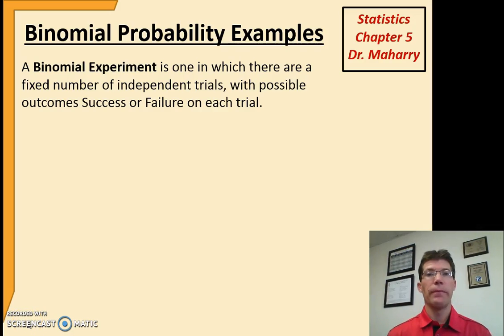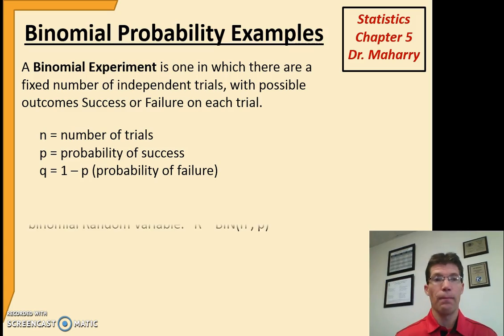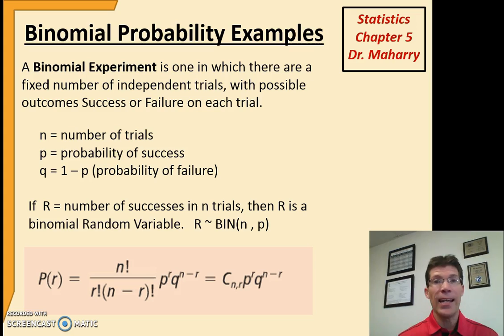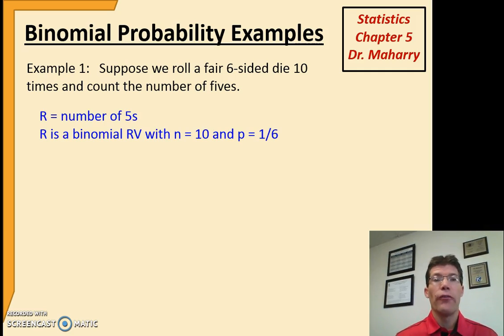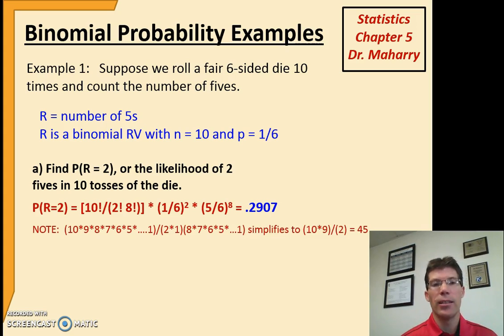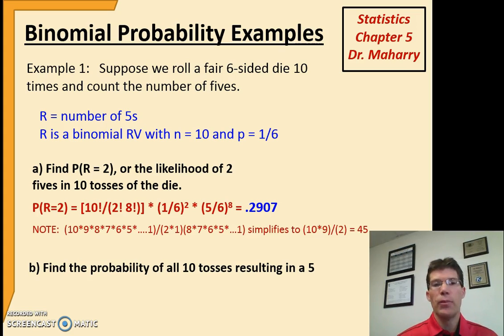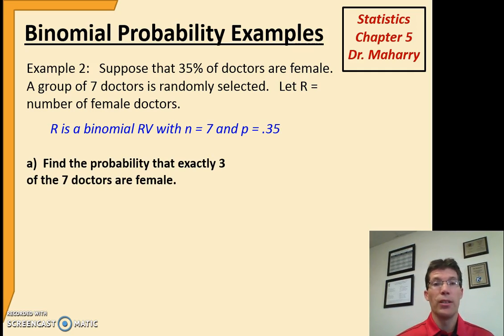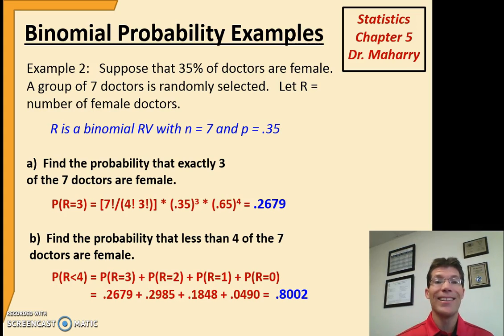Math1313 chapter 5 Binomial examples